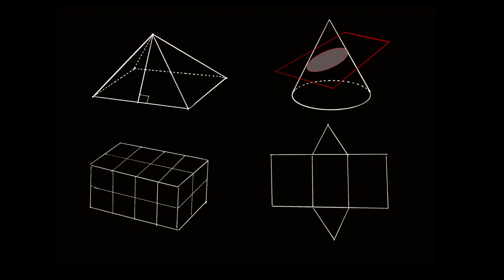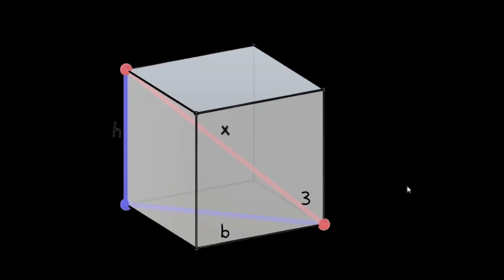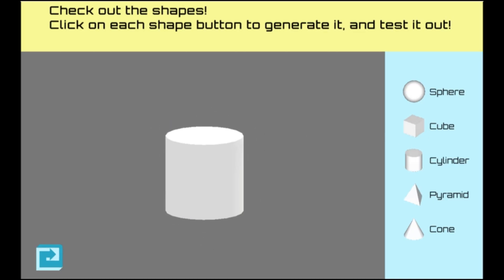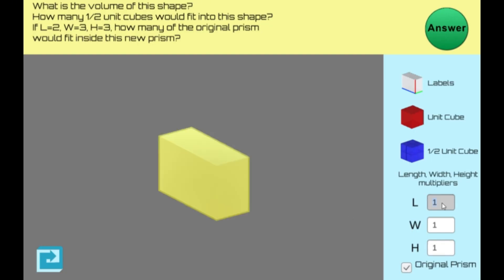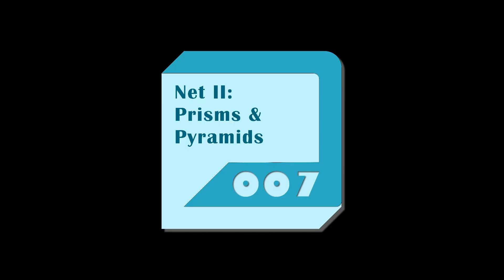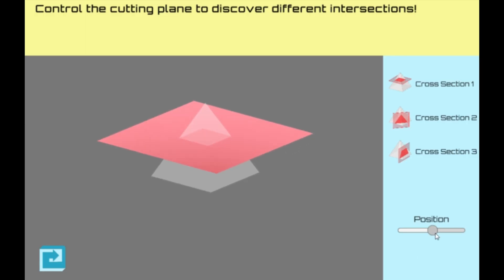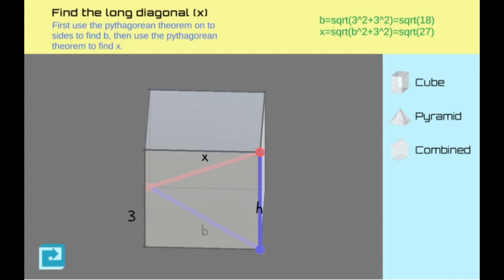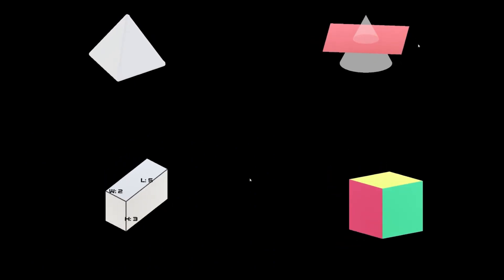Learn Geometry in 3D Space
Learn 3D Geometry Like a Game! | Explore Shapes, Volumes & Cross Sections free at Open3DED.org

 Visit Open3DED.org
 — a free, interactive 3D geometry learning site that lets you rotate, slice, and explore shapes just like in a game!

Perfect for students, teachers, and curious learners, Open3DED helps you truly see how geometry works in 3D space:
🧊 Explore basic 3D shapes — cubes, prisms, cylinders, cones, and spheres
📐 Observe faces, edges, and vertices interact in real time
📊 Scale sides to see how volume changes dynamically
🌀 Watch shapes unfold into nets — cubes, pyramids, prisms, and more
✂️ Slice through pyramids and cones to discover unique cross-sections
🚀 Fly through 3D space to visualize the Pythagorean Theorem in 3D

All completely free — designed to make geometry intuitive, visual, and fun!

💡 Have feedback or ideas to improve it?